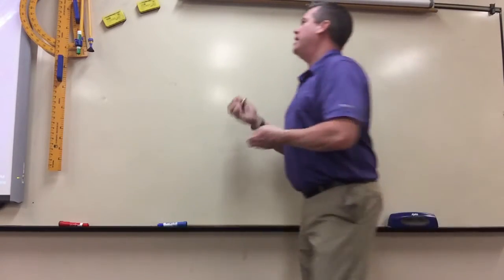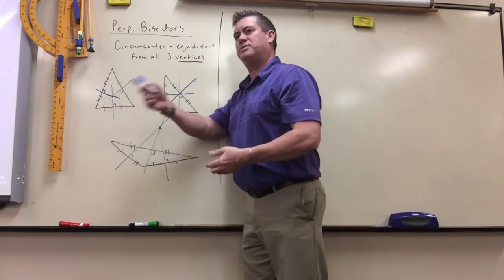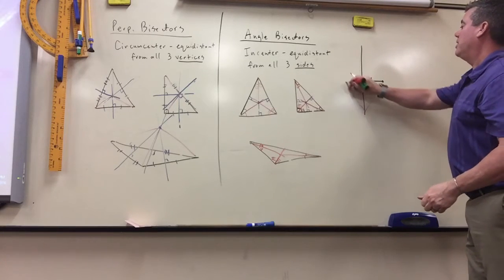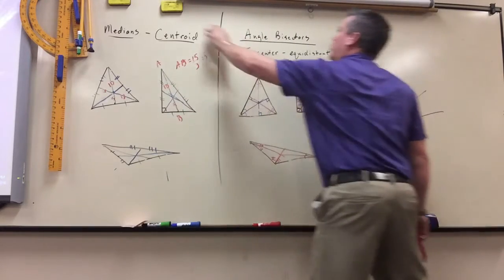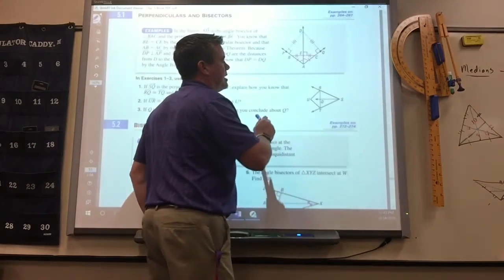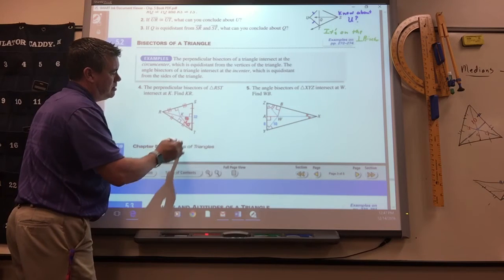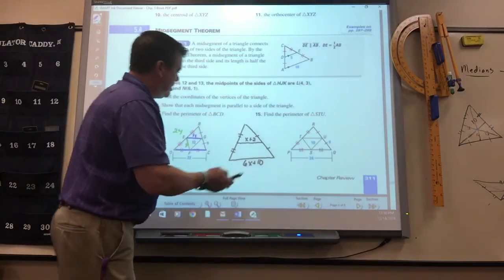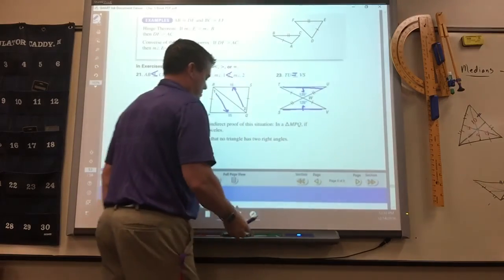Geom Chp 5 Test Review